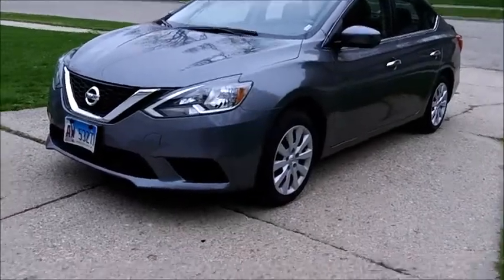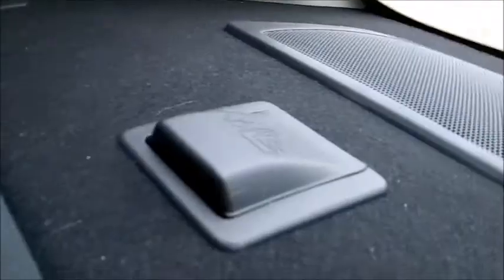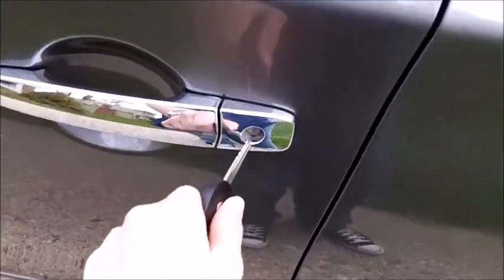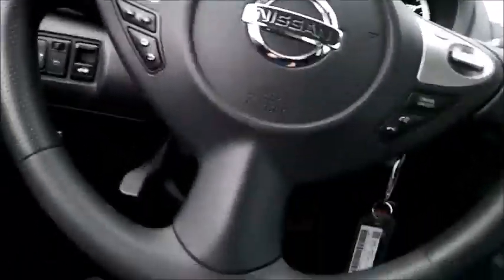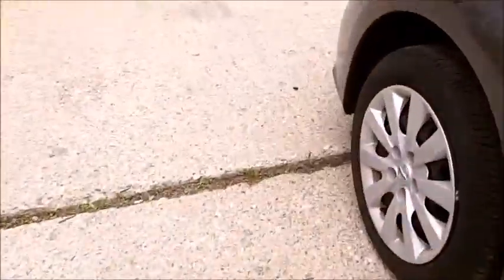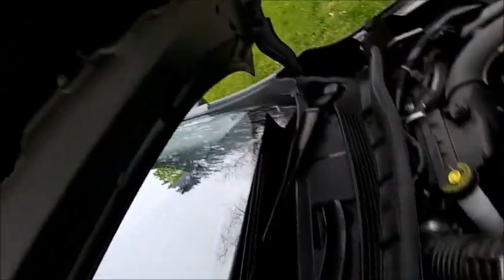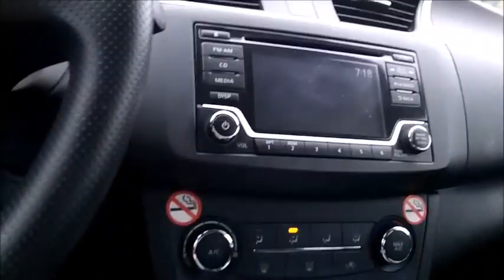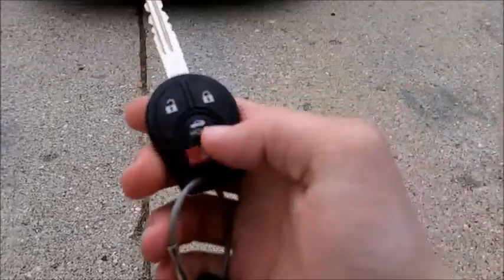Car Tour: 2018 Nissan Sentra (rental car)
My dad's rental car, 2/2. I took this about 3 weeks ago, and since then, he has bought a car, which we are picking up Monday night. Video to come in the future! This car was also from Enterprise